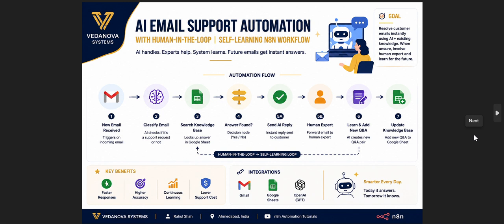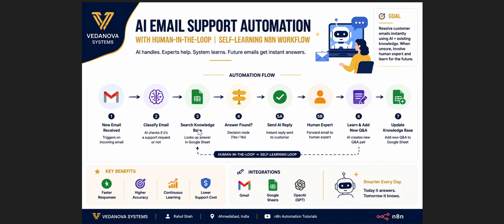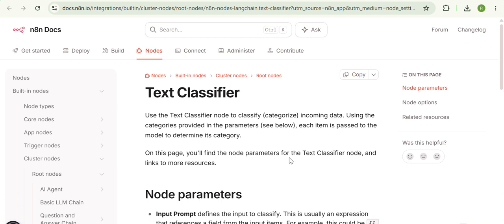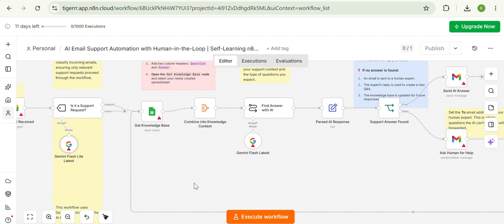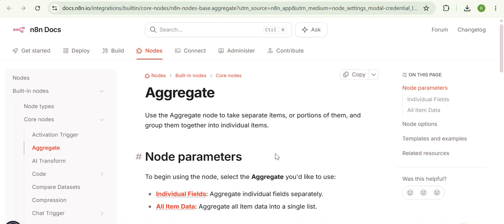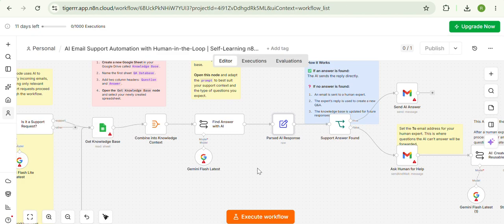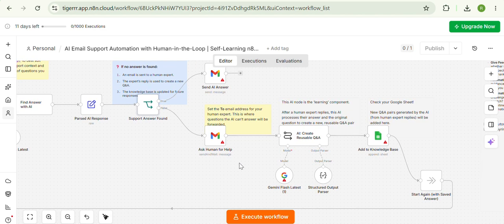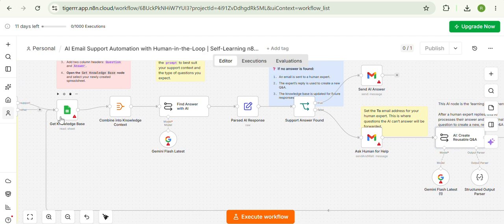Build a Self-Learning AI Email Support System | n8n Workflow for Entrepreneurs and Businessmen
AI Email Support Automation is one of the most valuable business automations you can build, and in this tutorial you'll learn how to create a self-learning AI-powered customer support system using n8n.

This workflow automatically monitors incoming Gmail messages, identifies genuine support requests, searches a Google Sheets knowledge base for existing answers, and uses Google Gemini to generate accurate customer responses. If the AI cannot confidently answer a question, the workflow automatically forwards it to a human expert.

The most powerful feature is its self-learning capability. After the human expert responds, the workflow uses AI to convert that response into a reusable Question & Answer pair and automatically stores it in Google Sheets. This means your support system becomes smarter with every new customer interaction, reducing manual work over time.

In this video you'll learn how to build an intelligent email support workflow that combines AI automation with human expertise for maximum accuracy.

✅ Workflow Features

• Automatically monitors Gmail inboxes
• Classifies support emails using AI
• Searches a Google Sheets knowledge base
• Uses Google Gemini Flash to find relevant answers
• Automatically replies to customers when answers are available
• Escalates unknown questions to a human expert
• Converts human responses into reusable knowledge
• Continuously expands the knowledge base automatically
• Creates a self-improving customer support system
• Reduces repetitive support work

Technologies Used

• n8n
• Gmail
• Google Gemini Flash
• Google Gemini Flash Lite
• Google Sheets
• AI Text Classification
• Structured Output Parser
• Human-in-the-Loop Automation

Who is this workflow for?

✔ SaaS Companies
✔ Agencies
✔ Startup Founders
✔ Developers
✔ Business Owners

By the end of this tutorial, you'll understand how to combine AI automation with human expertise to build a scalable customer support system that becomes more accurate over time while significantly reducing manual effort.

📥 Download this workflow along with many other FREE and Premium n8n workflows from:

Let us know what AI automation you'd like to see next!